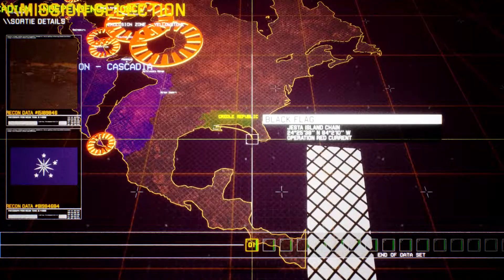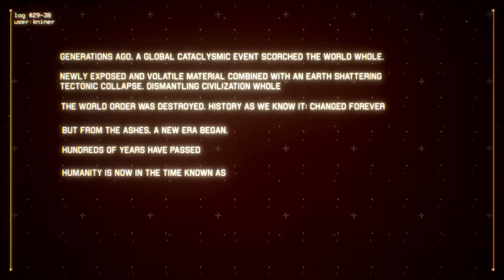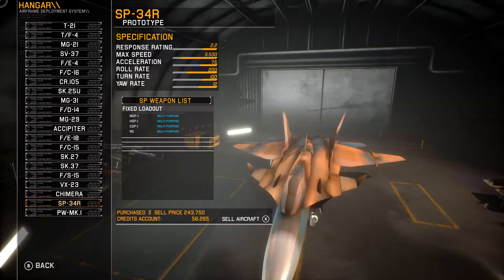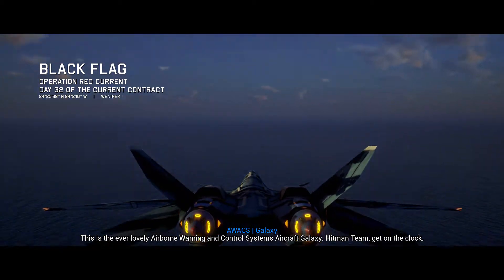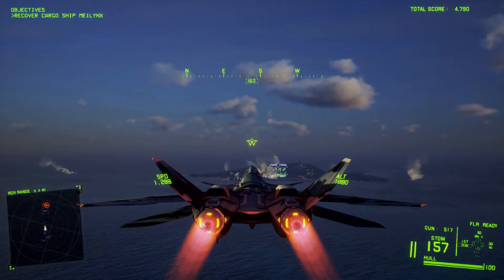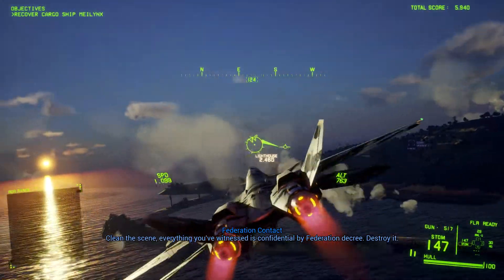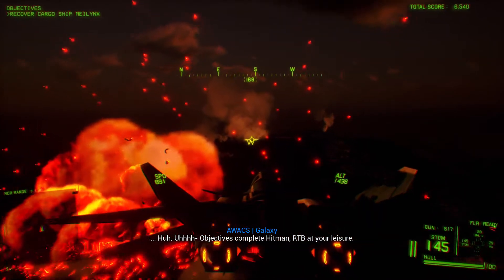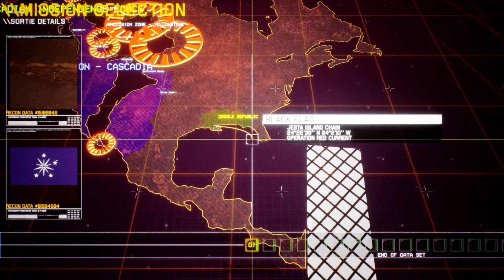project Wingman mission 1